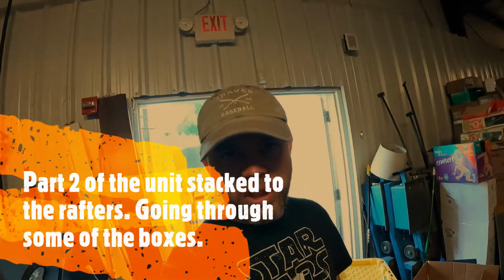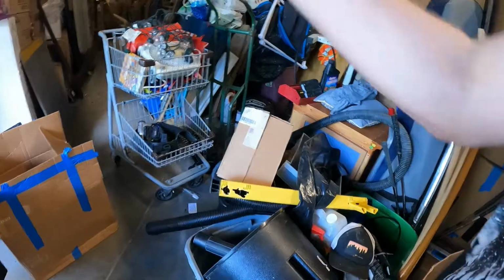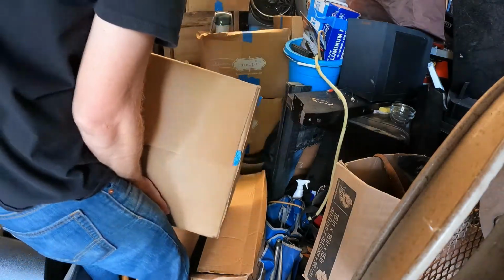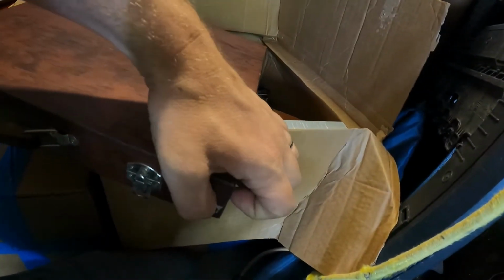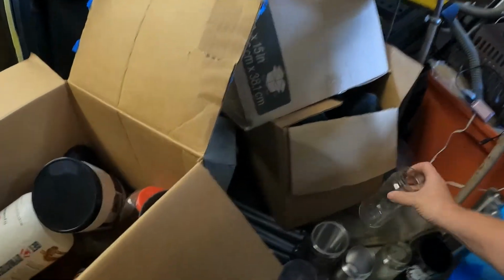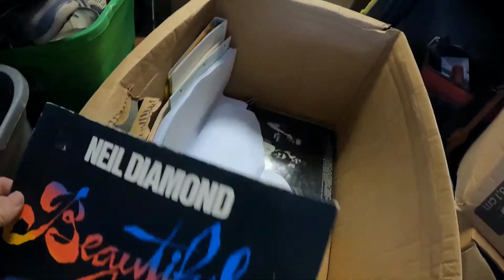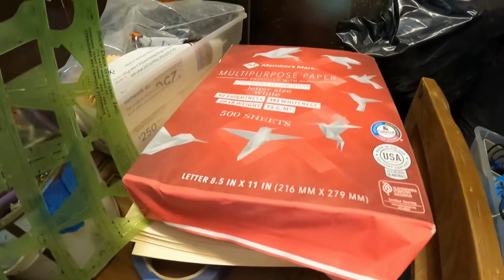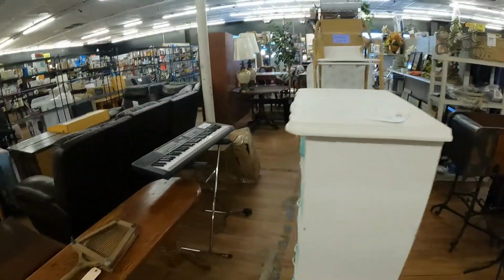I Won an Abandoned Storage Unit Packed From The Floor to The Rafters Part 2. Opening Boxes. Albums!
Watch as we look in some of the sealed boxes.